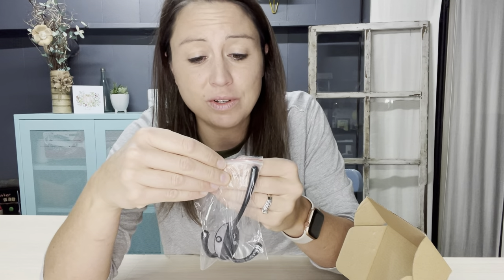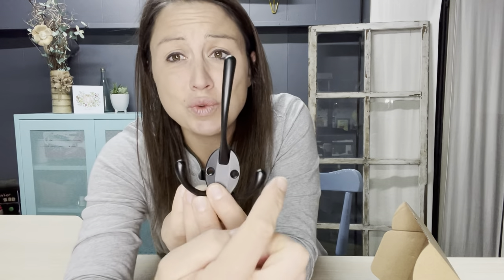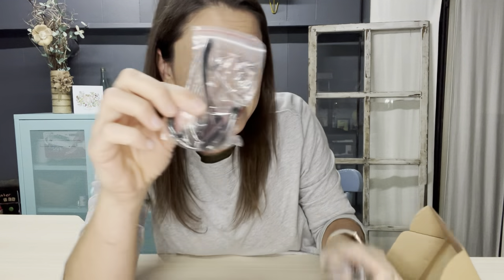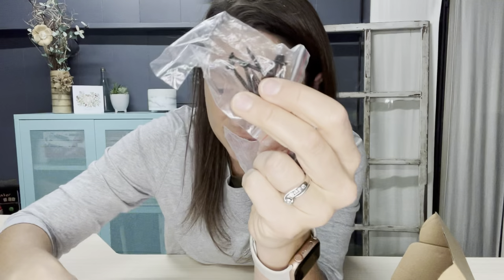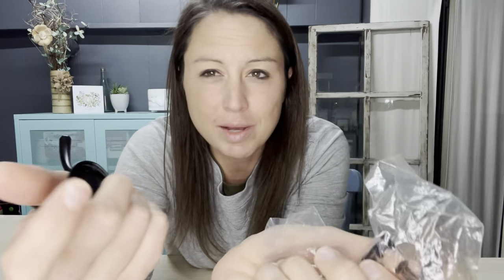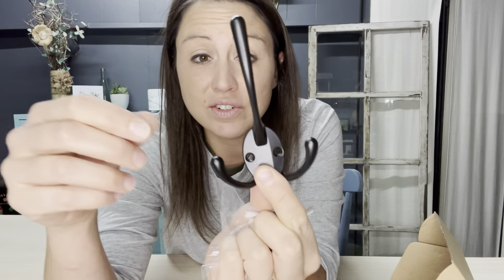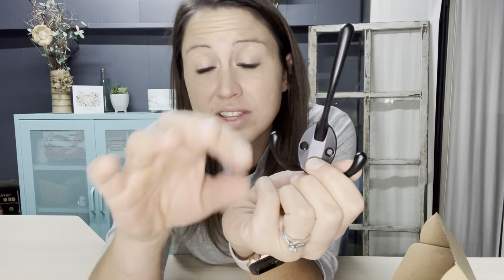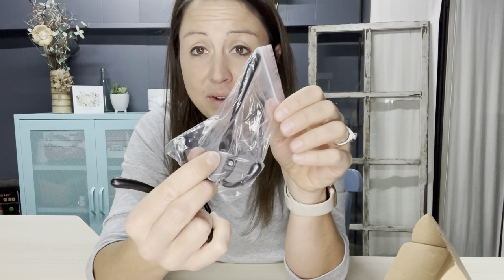Review of 5 Pack Triple Coat Hook Heavy Duty Robe Hooks Wall Mounted for Hat Towel Clothes